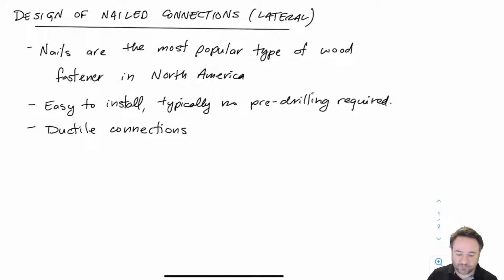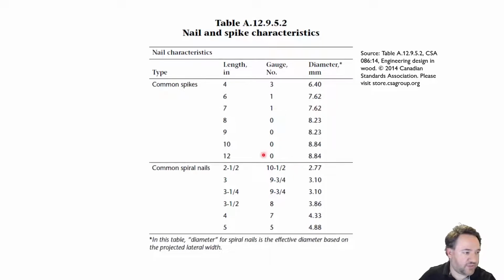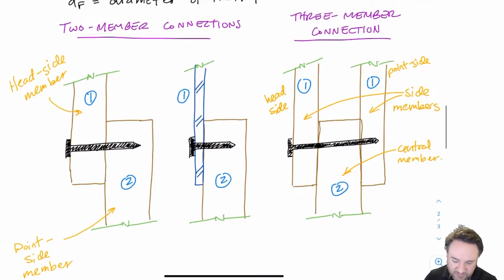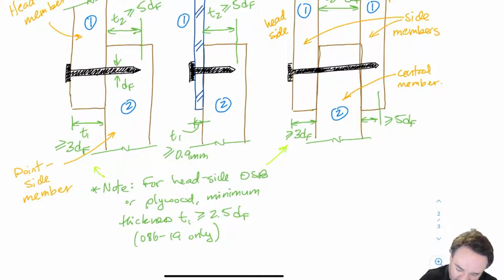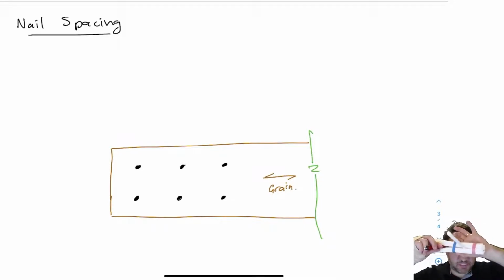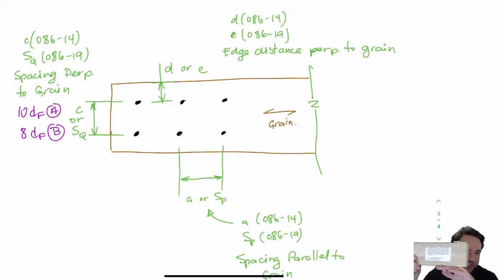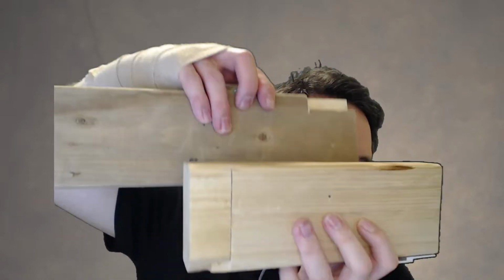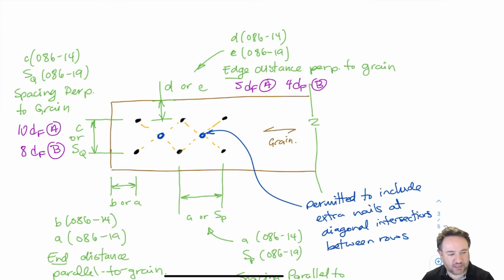Nailed Wood Connections Part 1 Lateral Resistance Requirements